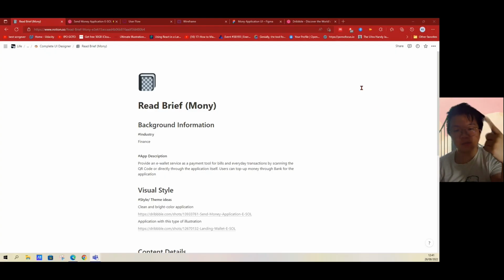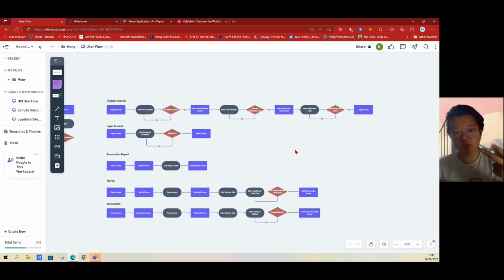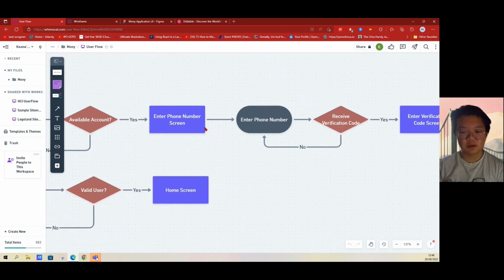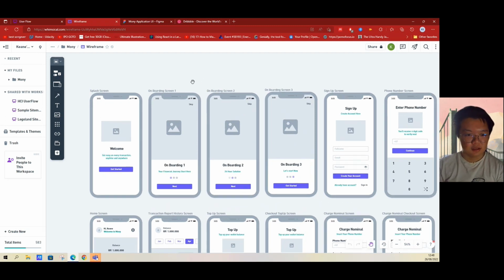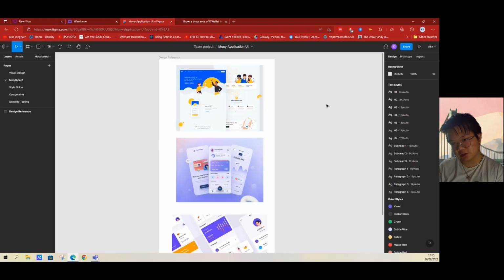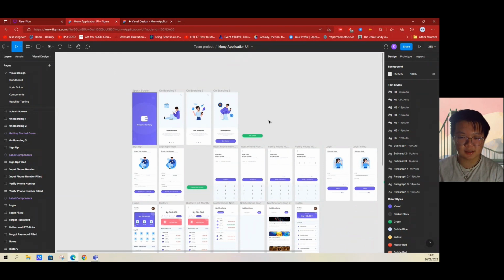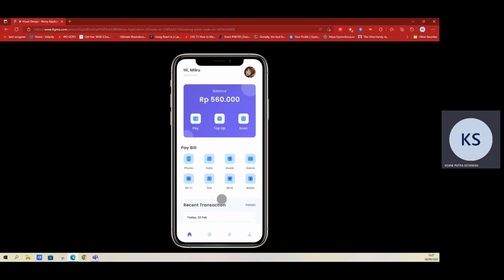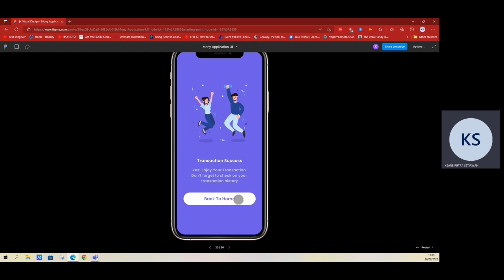MONY E-WALLET COMPLETE UI/UX DESIGN - FIGMA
This is one of my projects showcasing my abilities and understanding of UI/UX skills. I learned these skills through a company called Build With Angga.

A brief introduction to Mony - Mony is an E-Wallet application used for users to conveniently pay everyday transactions through a QR code.

Timestamp
0:00 - Introduction
0:24 - Read the brief
2:21 - User Flow
4:19 - Wireframe
5:56 - Moodboard
6:42 - Style Guide
7:54 - Visual Design
8:50 - Prototype
11:06 - Conclusion / Lesson Learnt